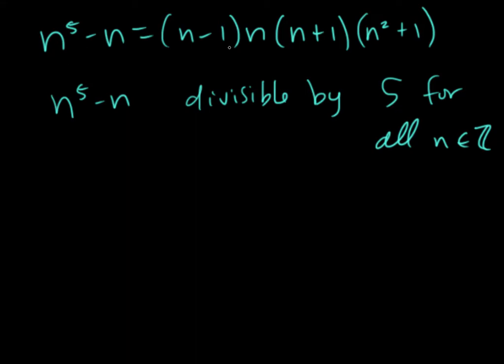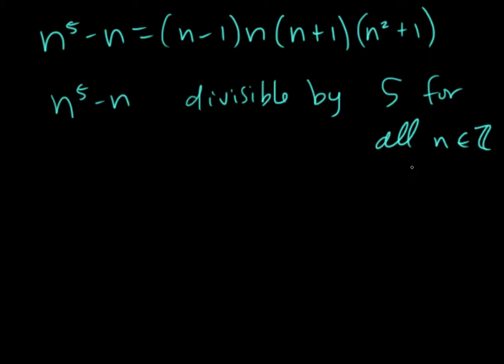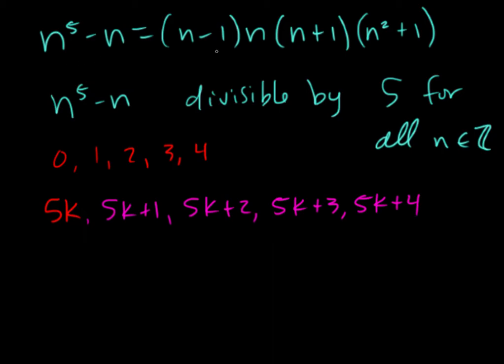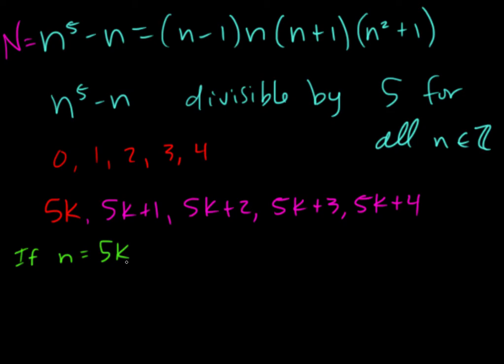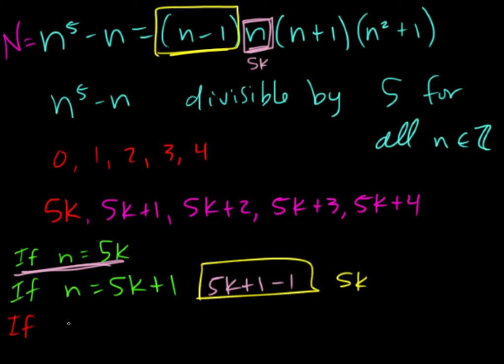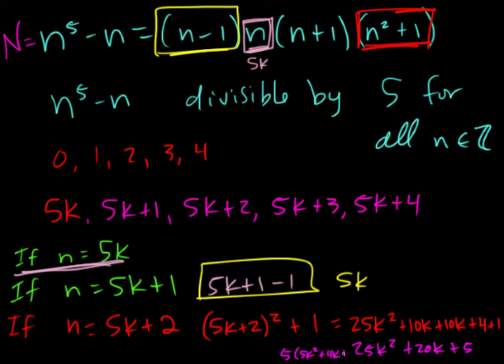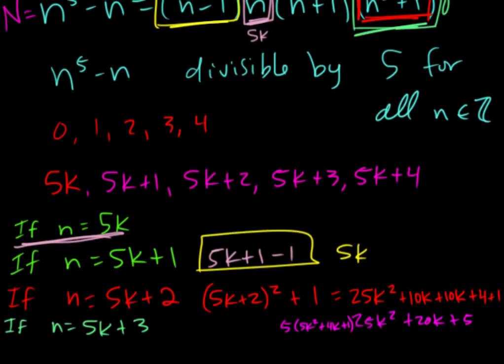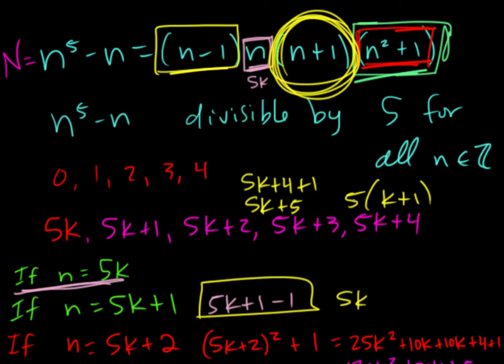9E - Proof by Exhaustion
9E - Proof by Exhaustion